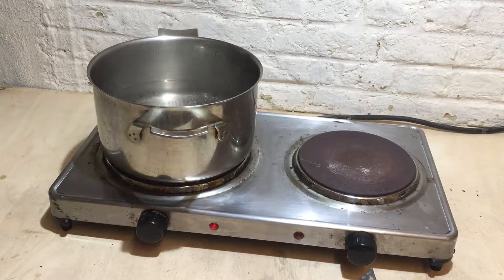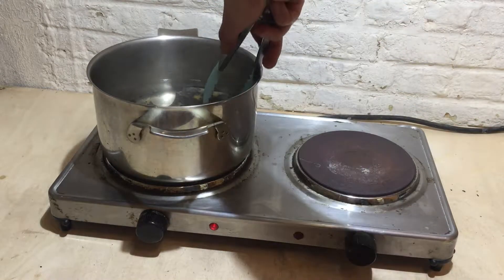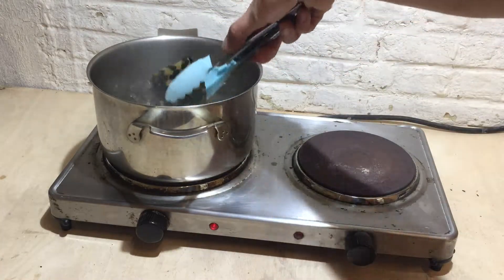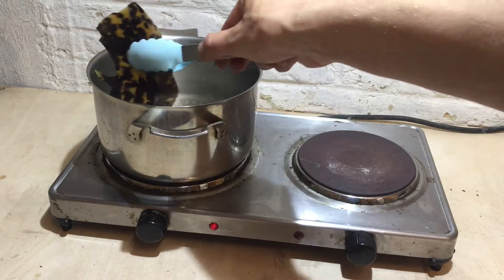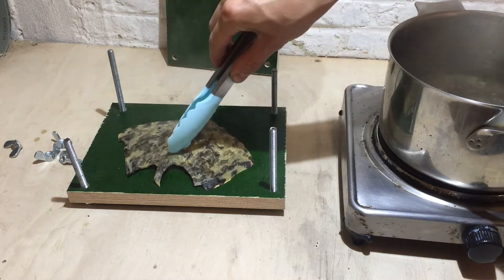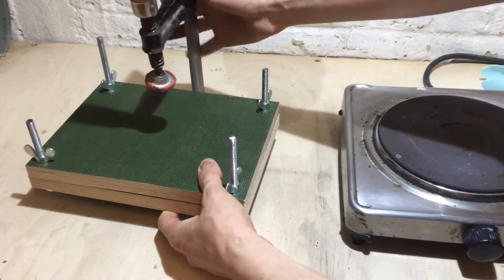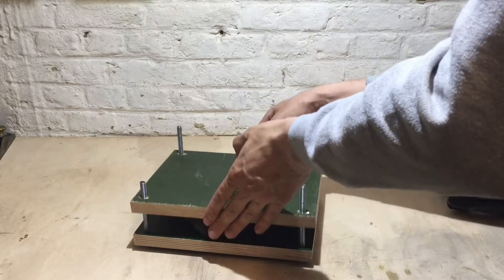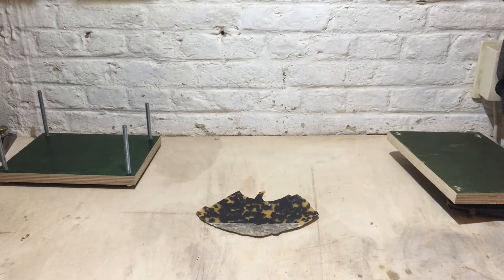Luthier Shorts #4: Flattening Antique Tortoise Shell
In this episode i demonstrate a 19th century method for flattening antique tortoiseshell.

The 4th in a series of shorts with tips, tricks and generally interesting things for the guitar builder and player alike. from the workshop of a luthier in Antwerp, Belgium.

The Hawksbill Turtle and other similar species are protected under CITES Appendix 1. Any trade in these species or products derived from these species is strictly forbidden.

The shell used in this video is antique and for personal use only. Any requests related to the acquisition of shell products will be reported to the relevant authorities.